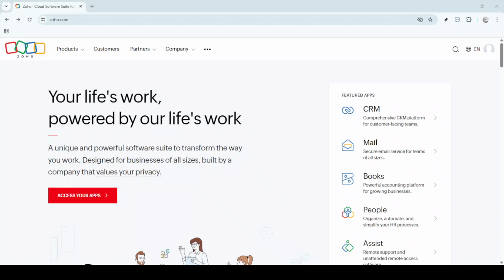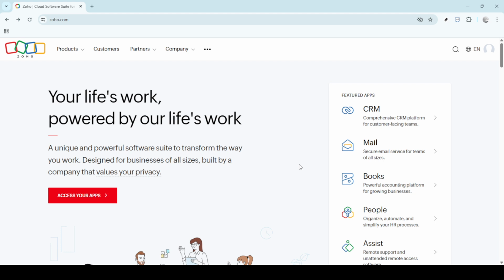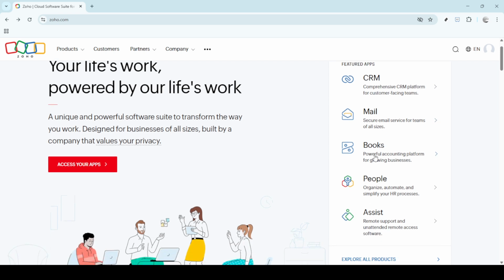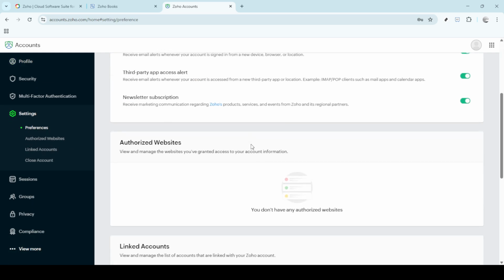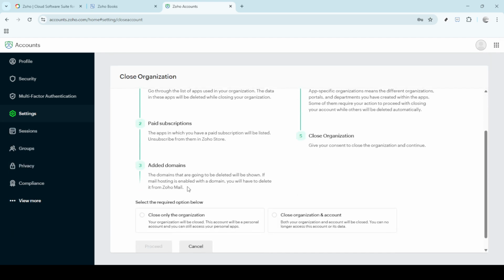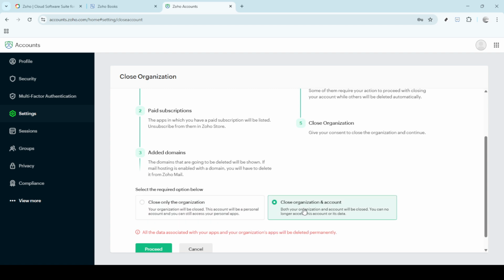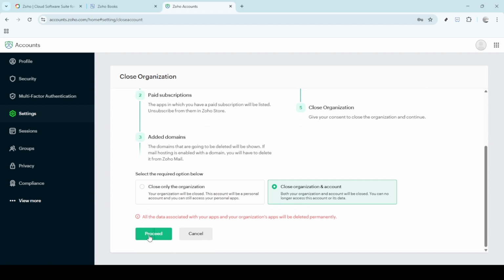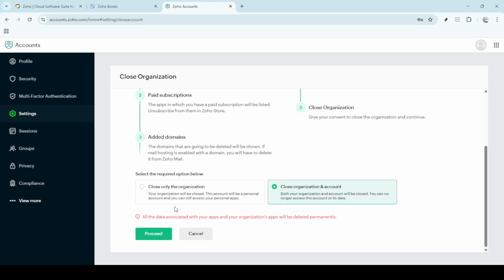How To Delete Zoho Books Account [2025 Full Guide]